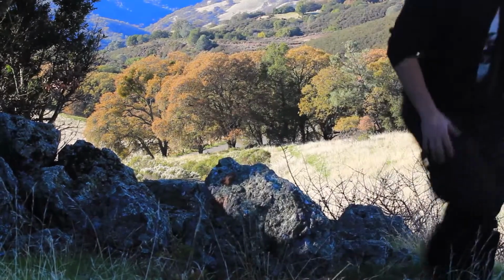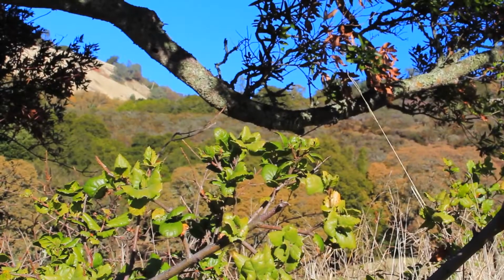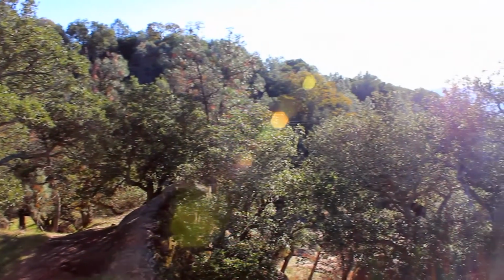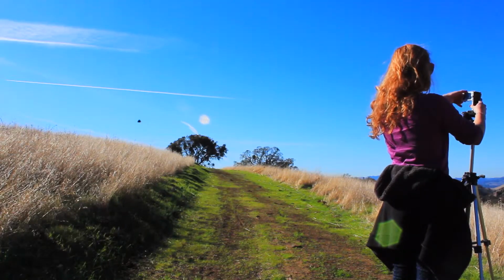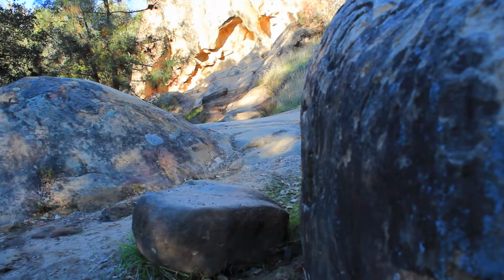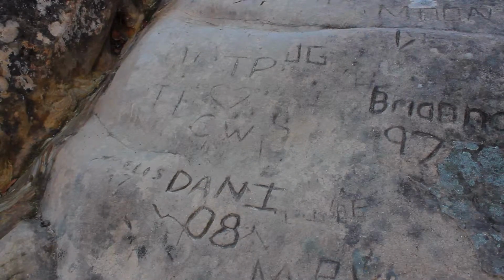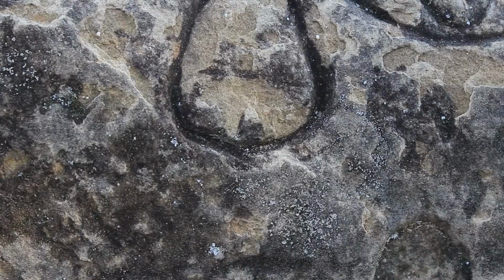Mt Diablo Nature Notes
**Project for class** All shots done by me